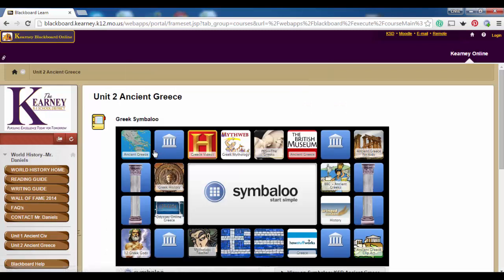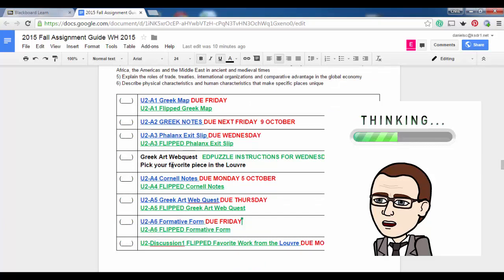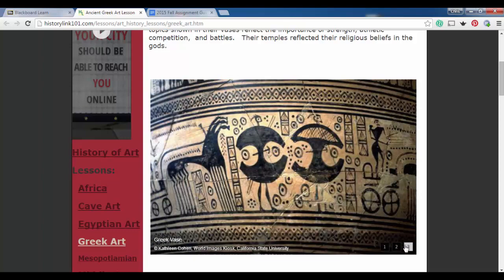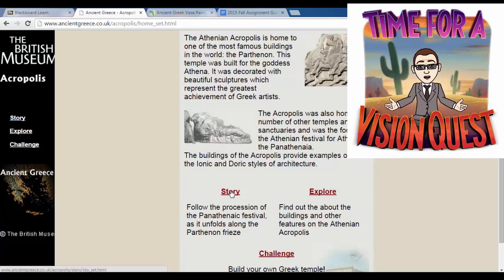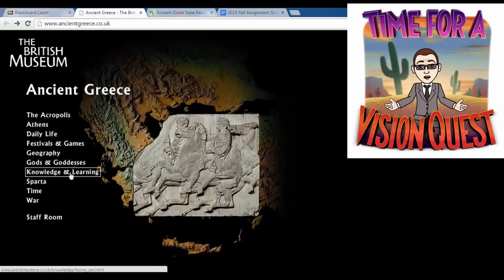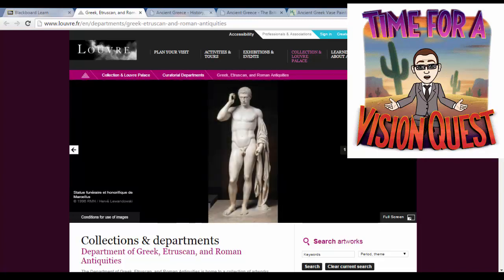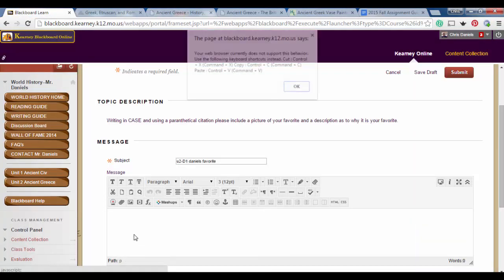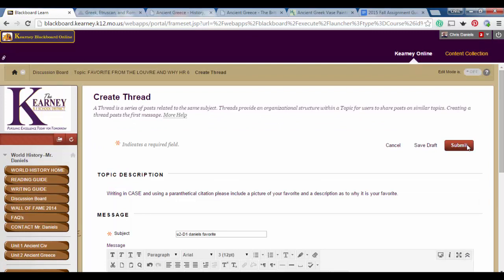HOW TO GREEK WEBQUEST U2-A5